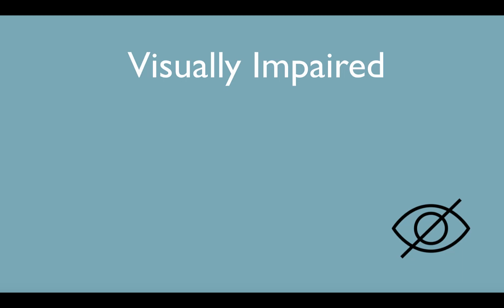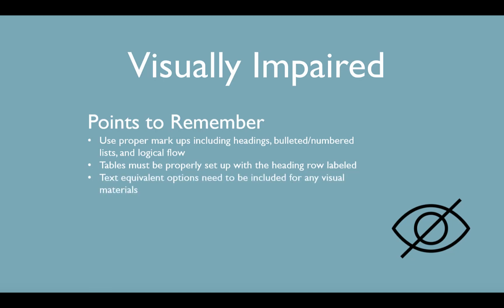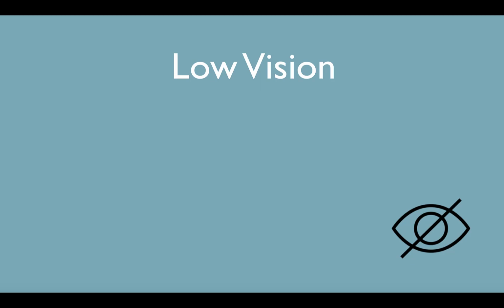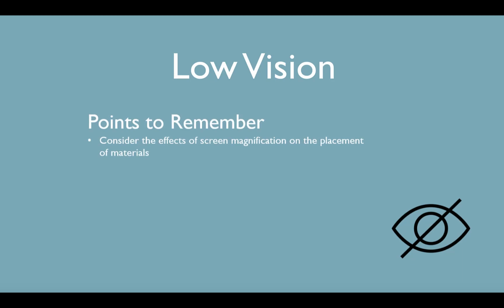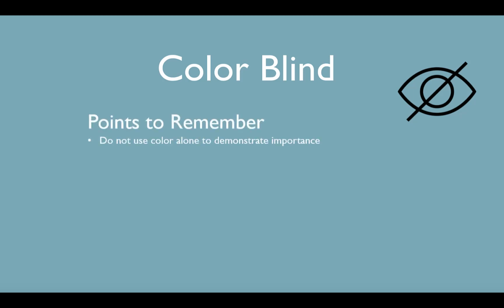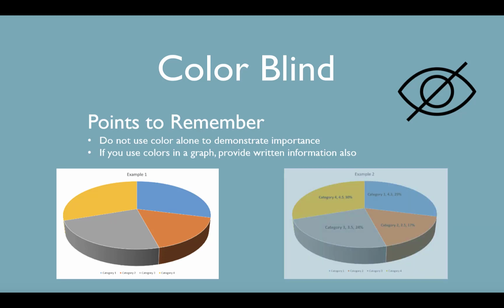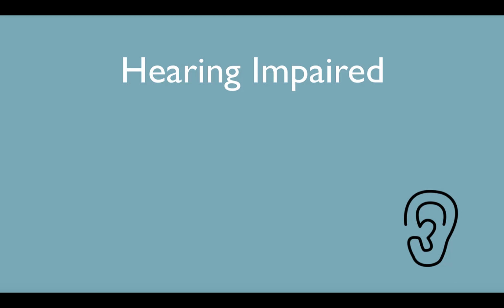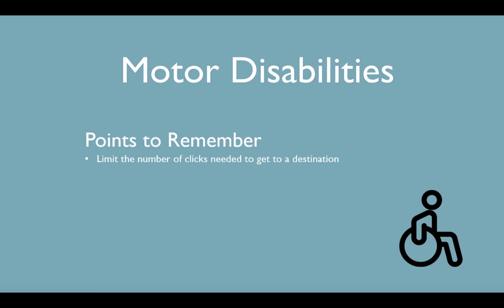Overview of Disabilities